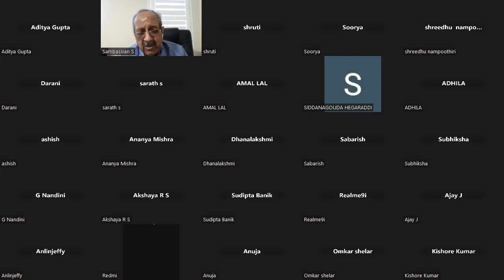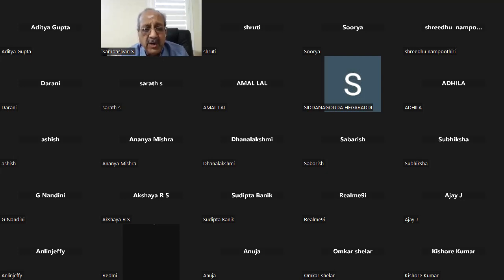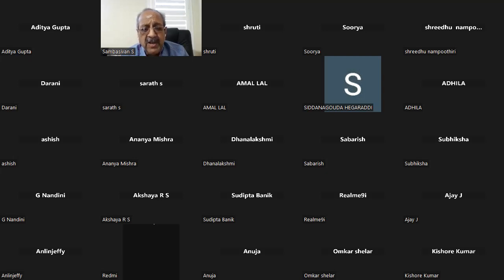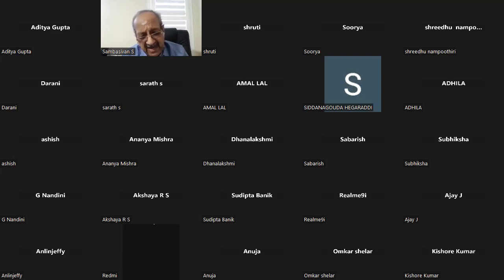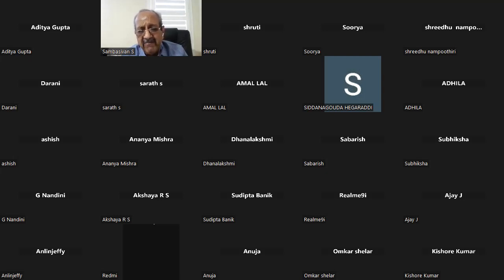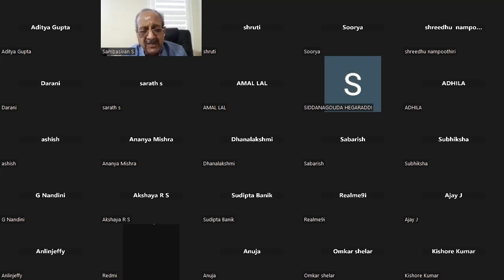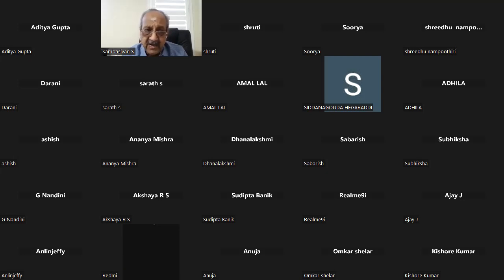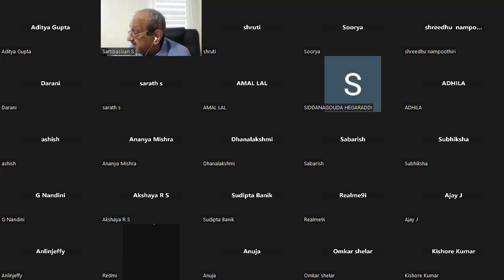FEDERAL PNB GROUP INTERVIEW CLASS 18082923 - 10/2